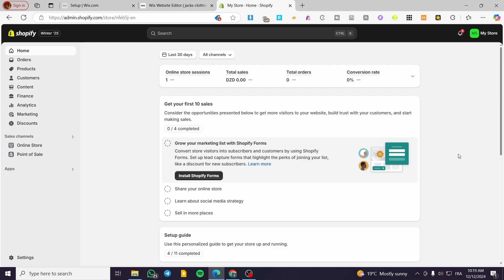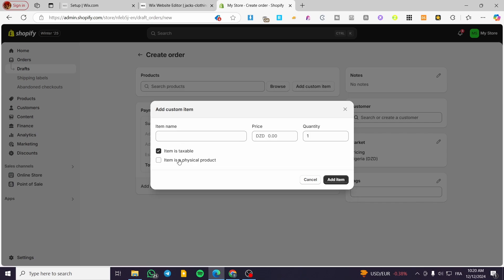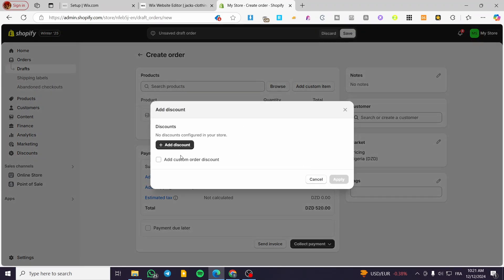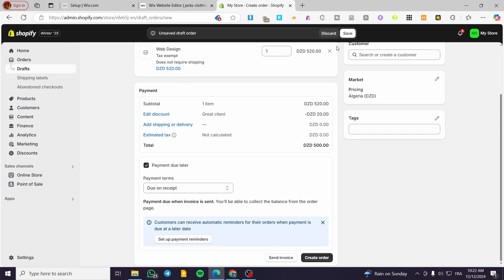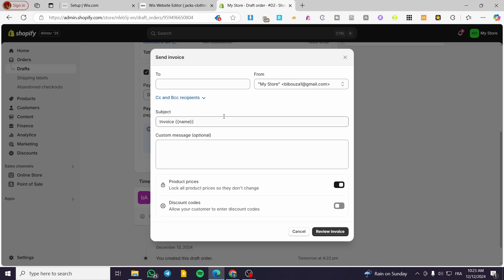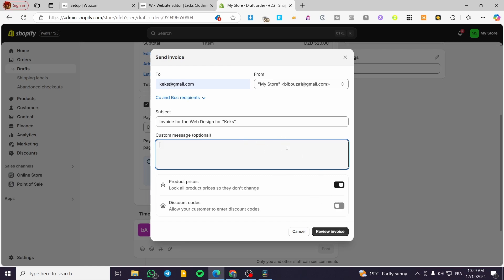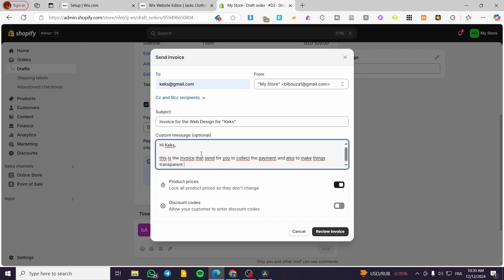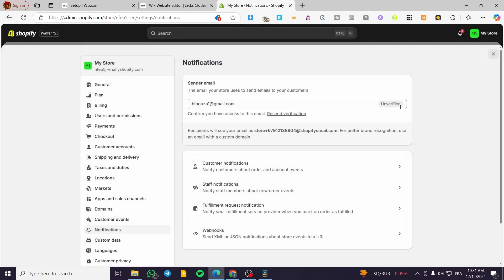How to Create Custom Invoice in Shopify | Send Custom Invoice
How to Create Custom Invoice in Shopify
If you are looking for a video about how to send custom invoice in shopify, here it is!